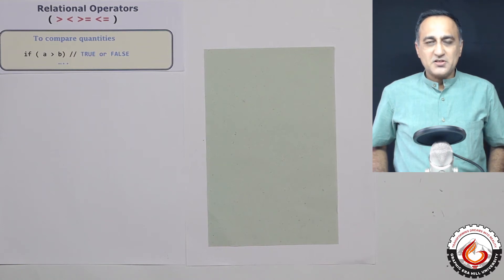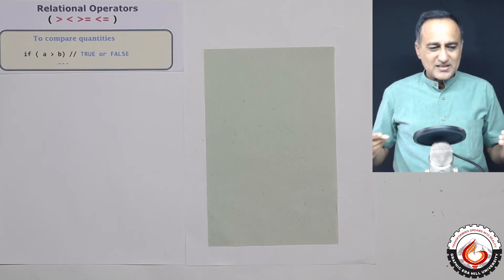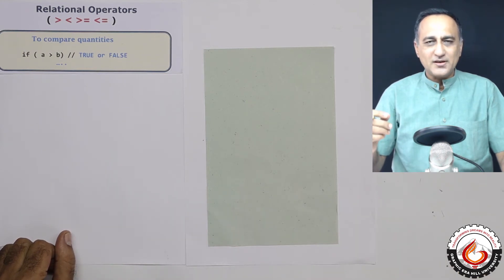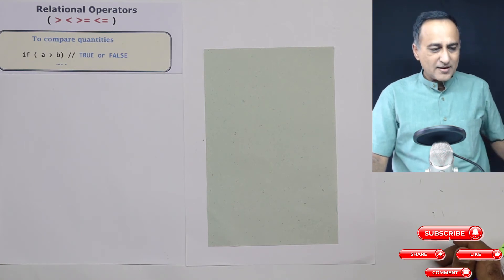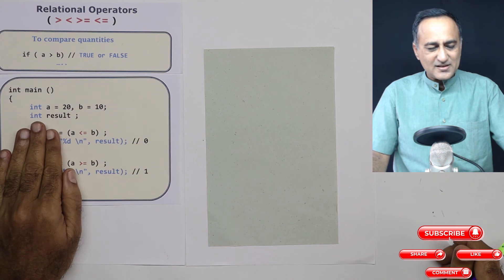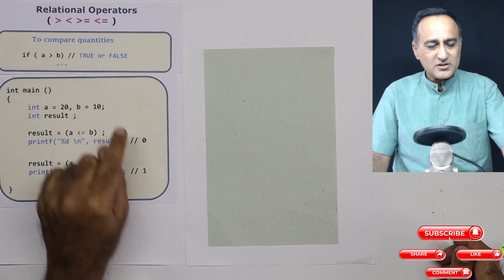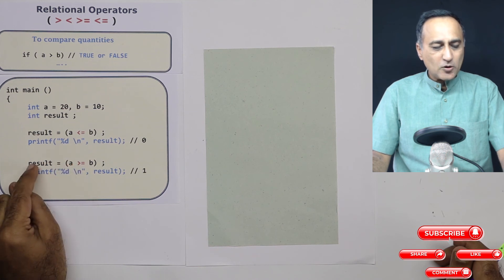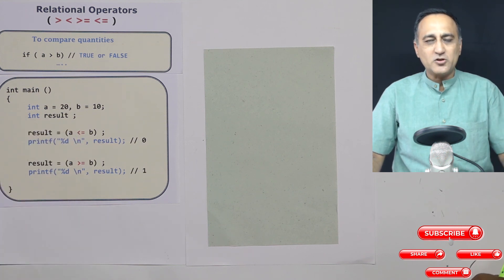80 Relational Operators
Greater  than, lesser than , greater than or equal to, lesser than or equal to explored.